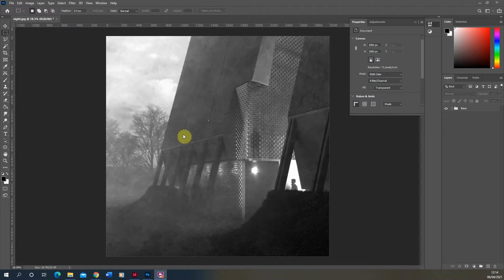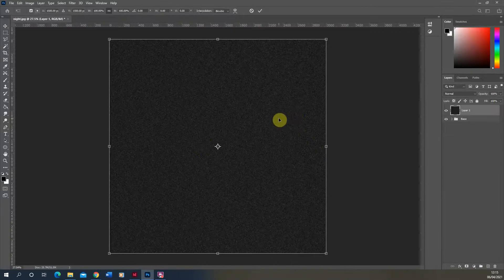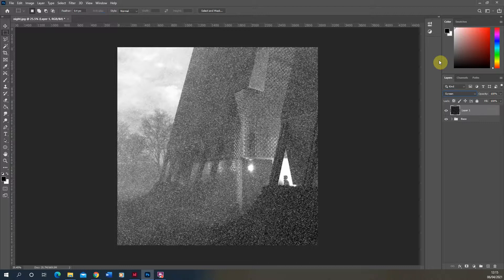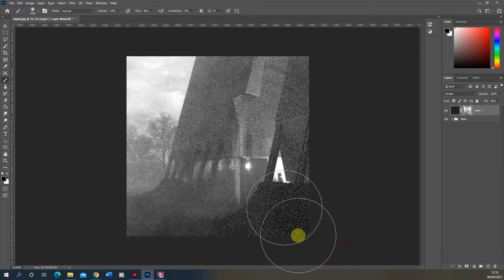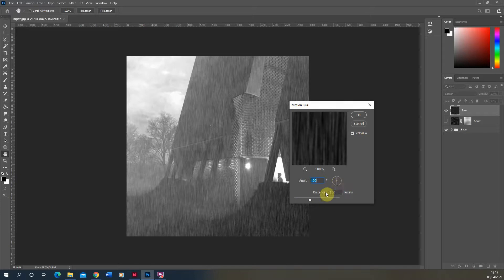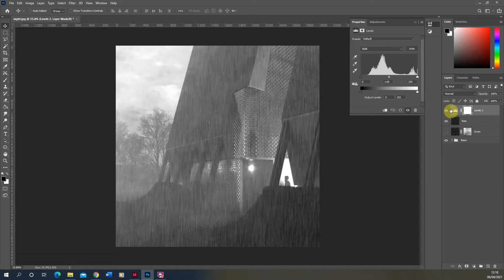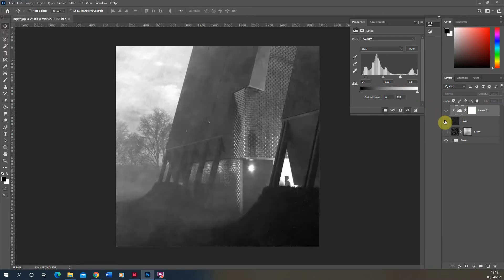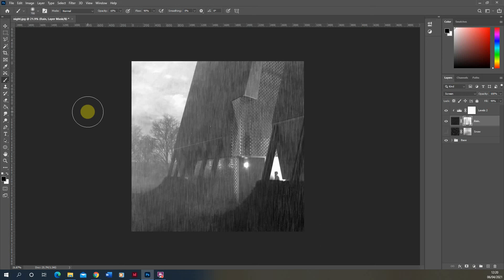Snow and Rain Effects - Photoshop - Architectural Visualisation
This video tutorial goes through the process of creating snow and rain, atmospheric effects in Photoshop. This tutorial is aimed at the creation of these effects for Architectural visualisation. The key steps in this video can be found below:

0:17 - Applying a noise filter
0:43 - Scaling the noise
1:29 - Blending the noise with the base image using 'screen' blending mode
1:48 - Using a layer mask to break this effect up
2:40 - Creating a rain effect using a Motion Blur filter
3:58 - Controlling the intensity of the rain using a 'levels' adjustment